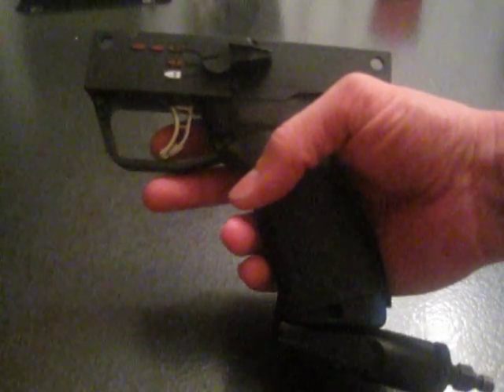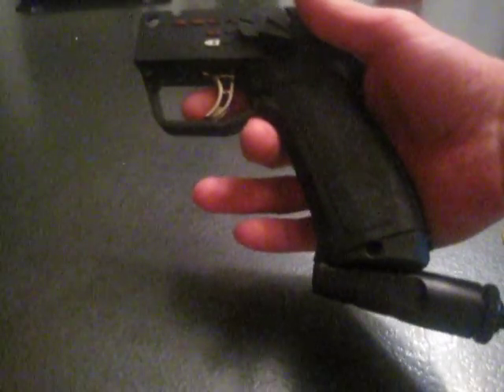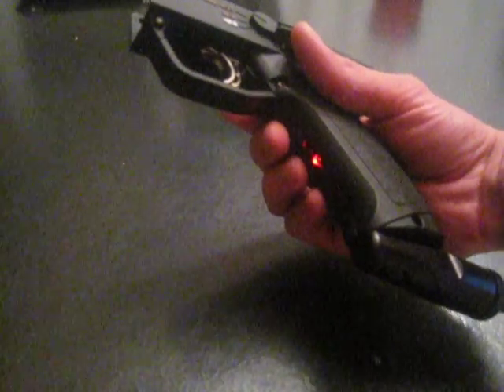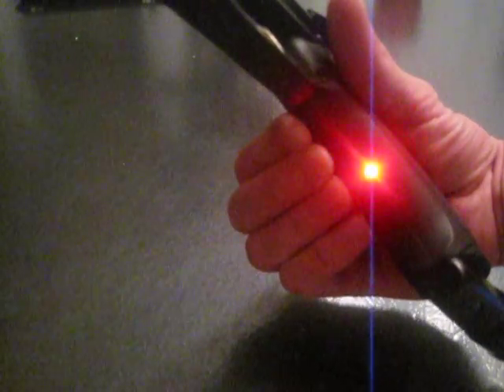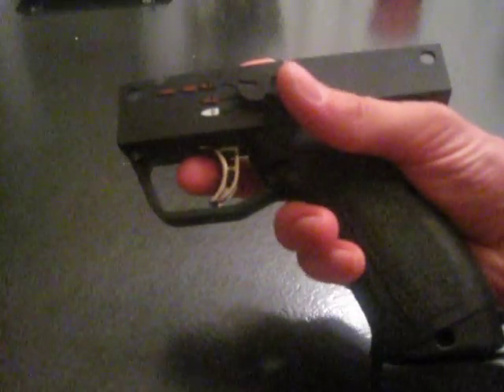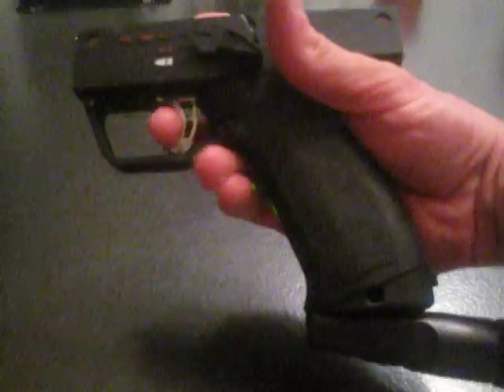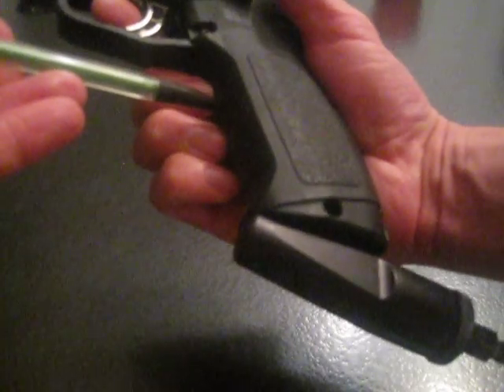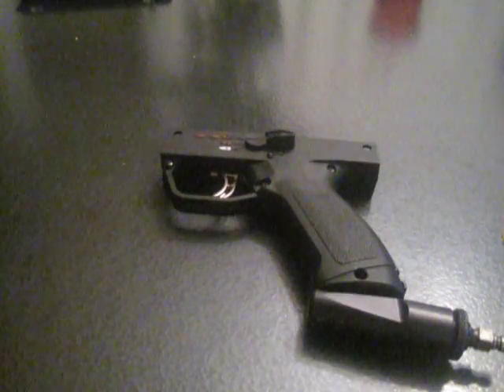Programming the new software mod for the X7 Phenom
Description:
This video demonstrates how to program the new software for the X7 Phenom.  with instructions on how to upload the new software onto the Tippmann stock eTrigger chip.

I've uploaded a two part video describing how to put the software on your stock Tippmann eTrigger.